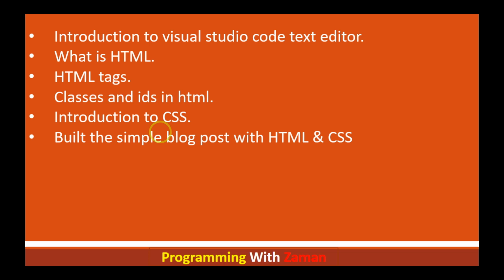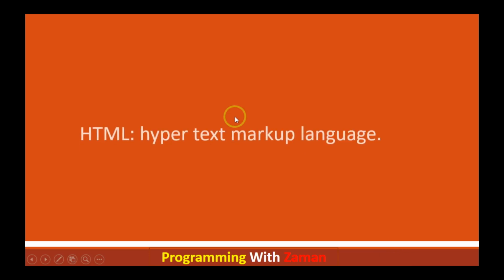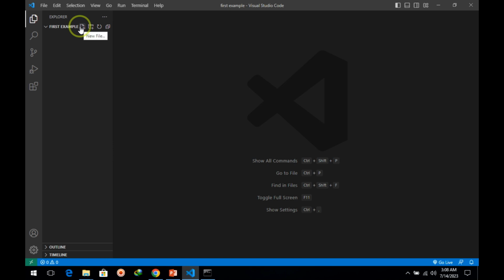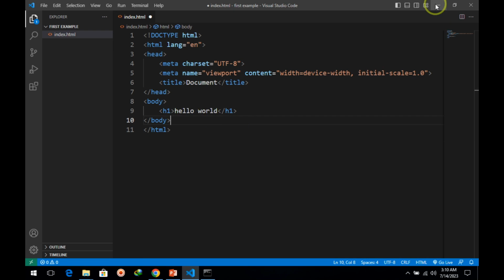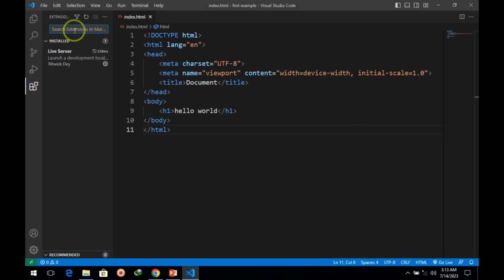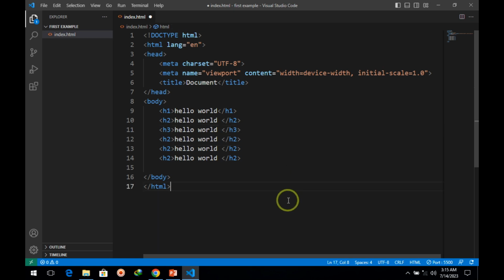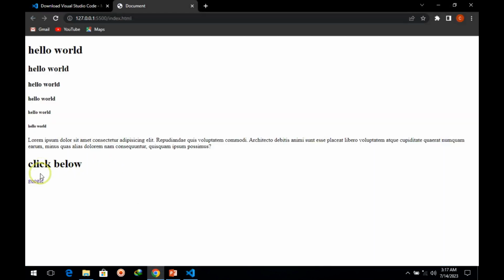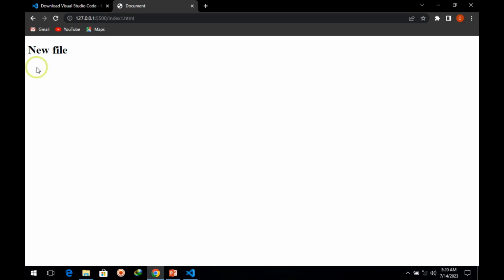1_set up & create html file